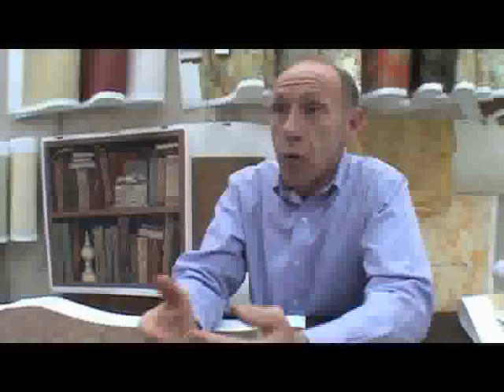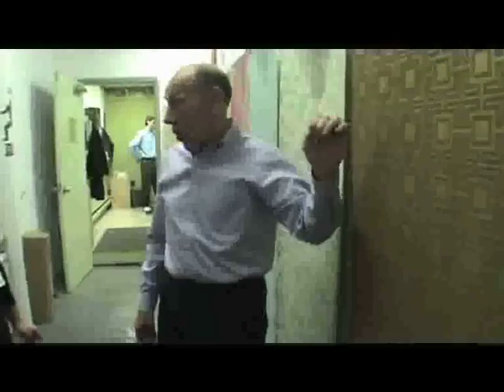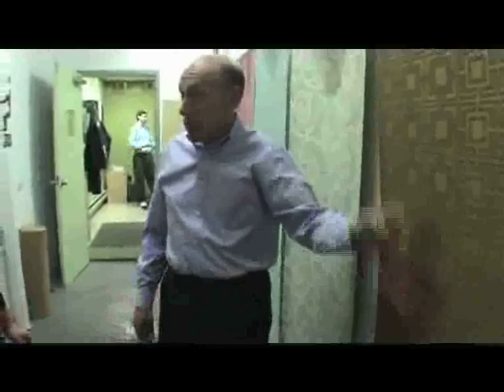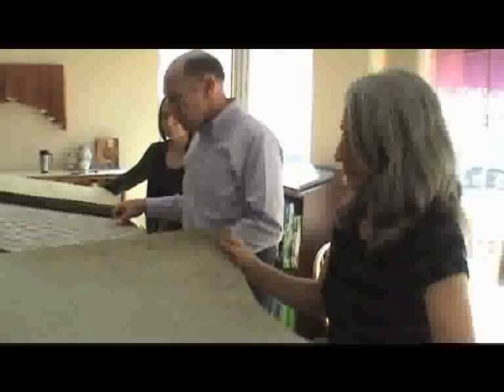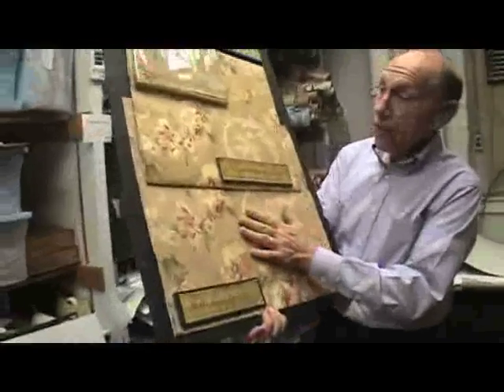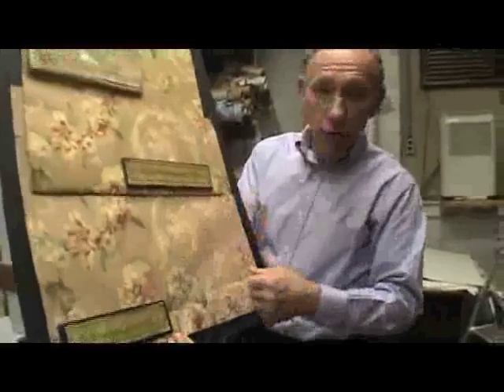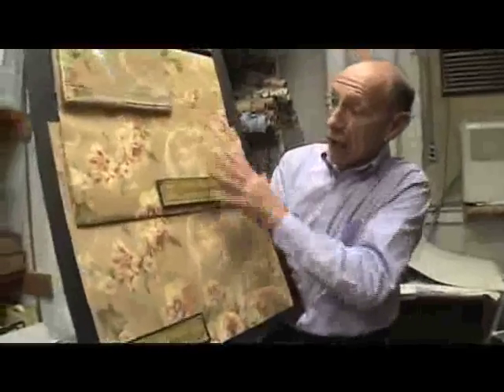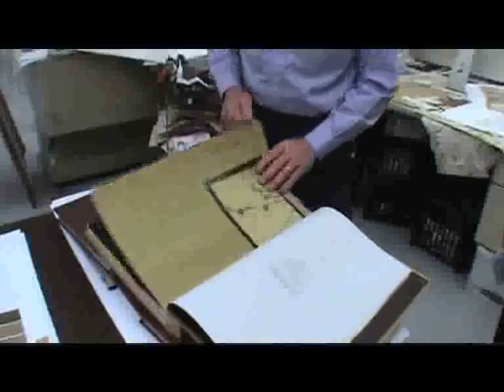York's history on your walls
Designer Ron Redding takes you through York Wallcoverings which is located on Linden Avenue.